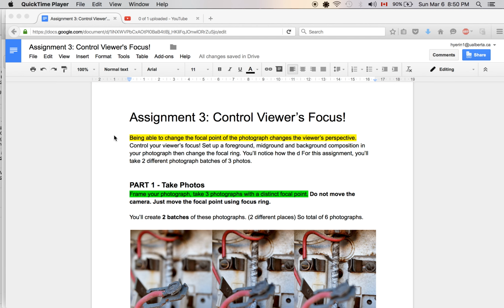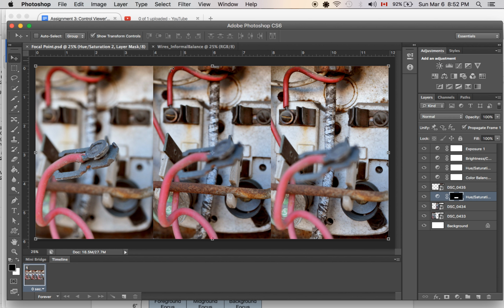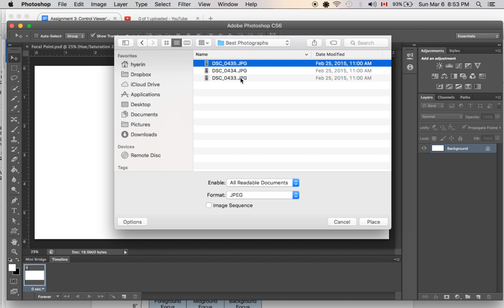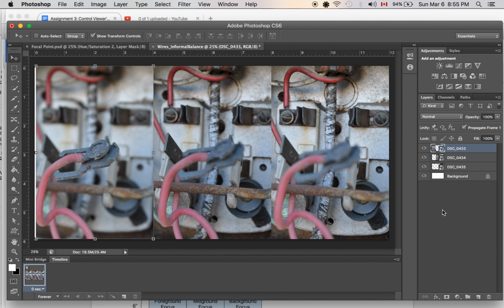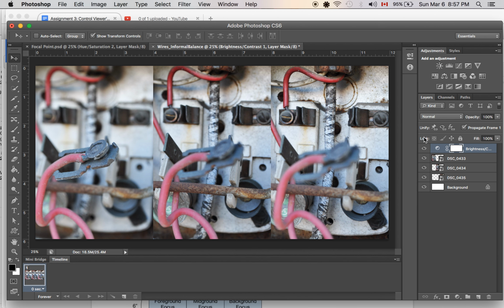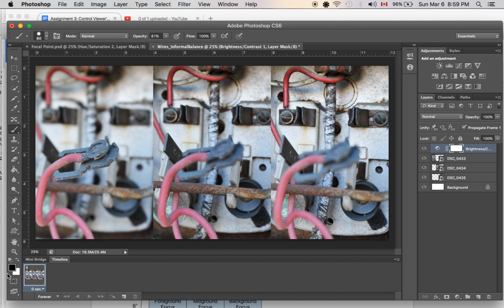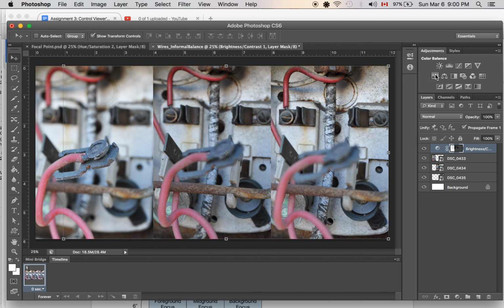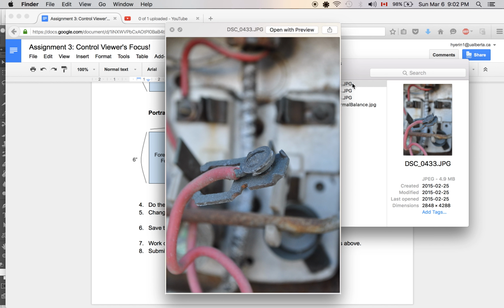Control Viewers Focus - Adjustment Layer & Layout Tutorial